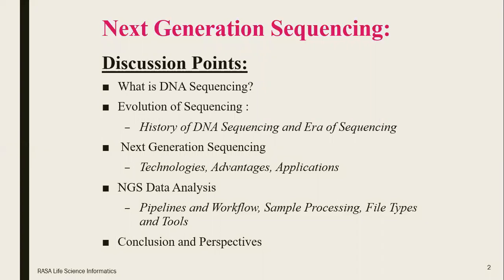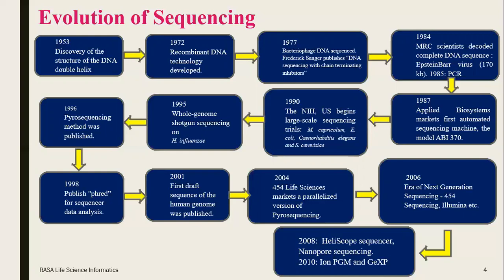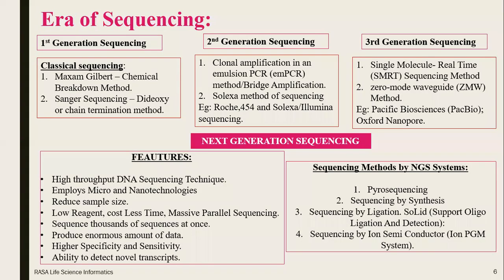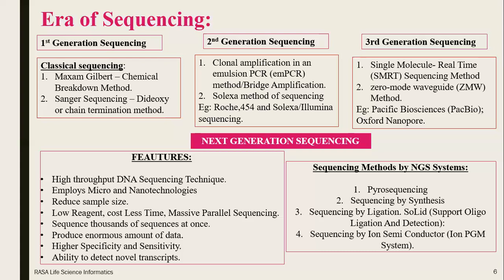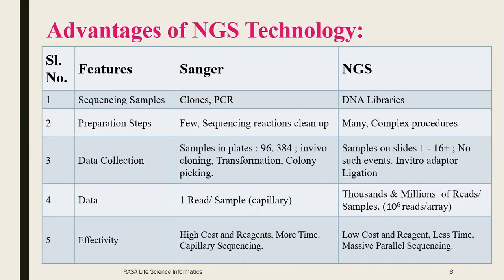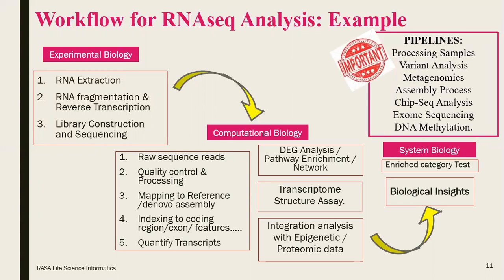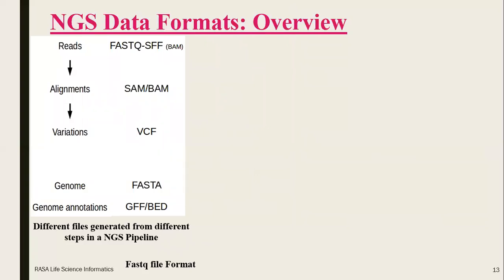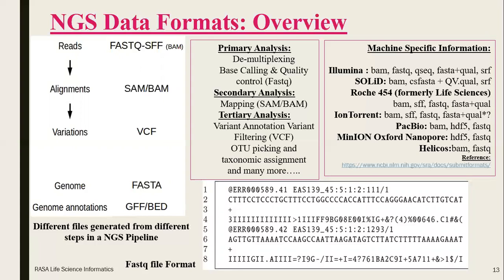What is Next generation Sequencing Data Analysis?:- Rasalsi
What is Next generation Sequencing Data Analysis?

Next-generation sequencing (NGS) is a massively parallel sequencing technology that offers ultra-high throughput, scalability, and speed. The technology is used to determine the order of nucleotides in entire genomes or targeted regions of DNA or RNA.